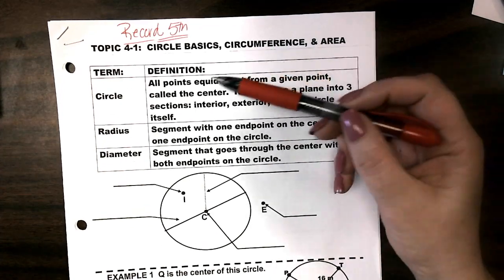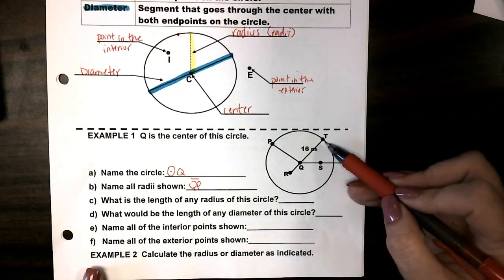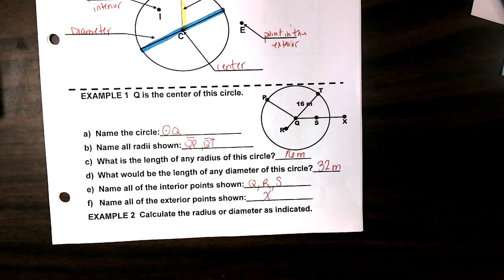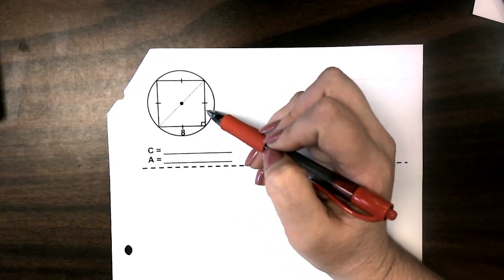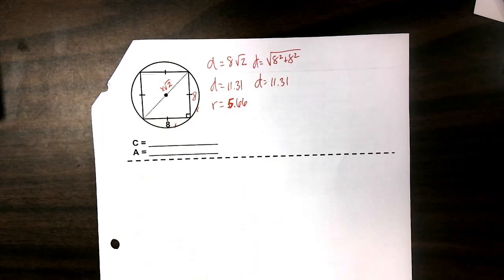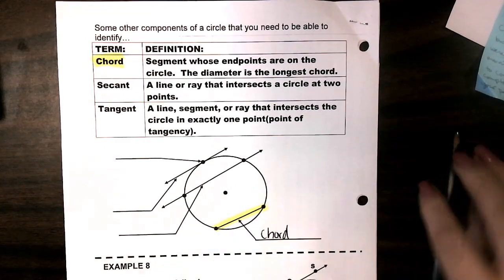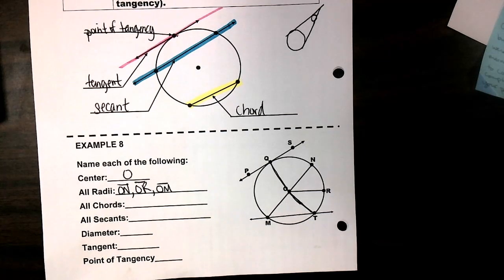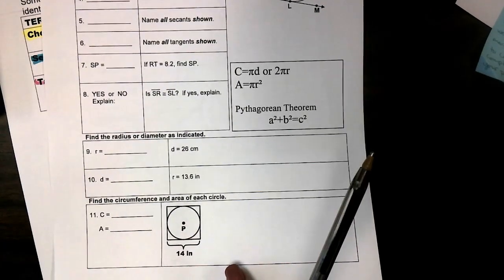4 1 Circle Basics Circumference and Area